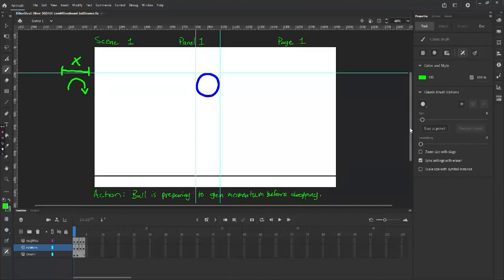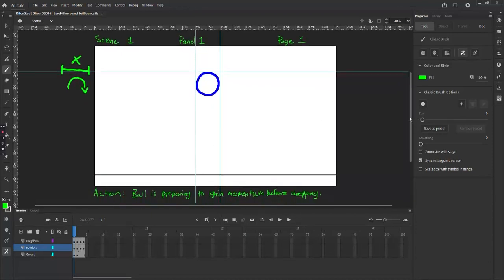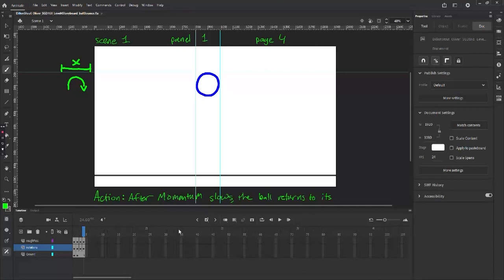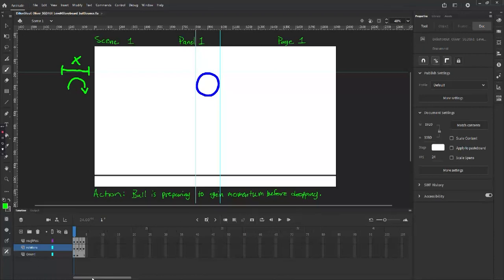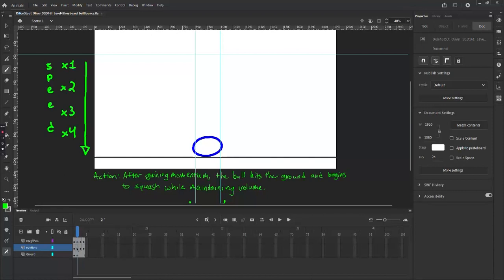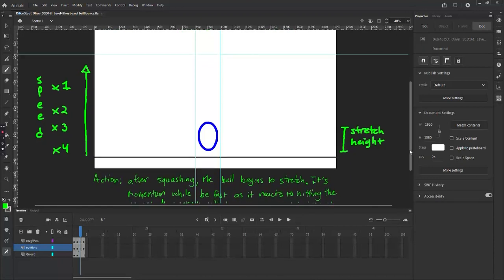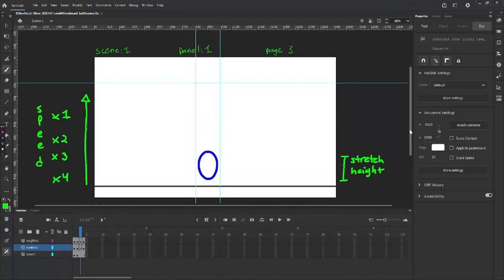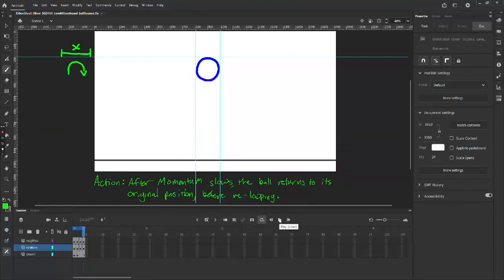DillonStout_Oliver_SGD161_Level4Storyboard_BallBounce